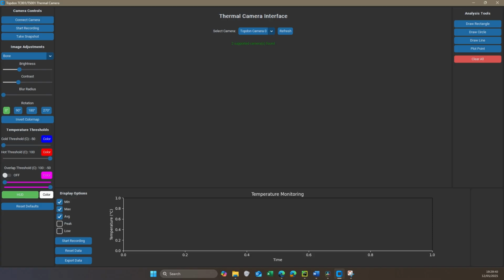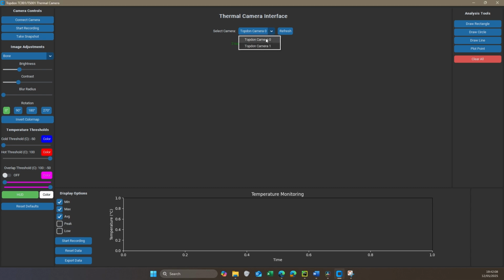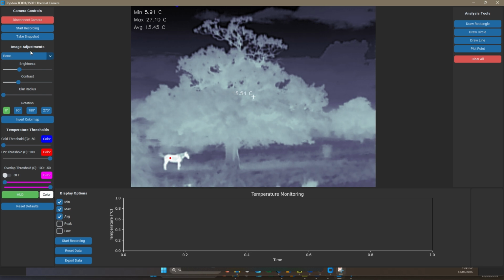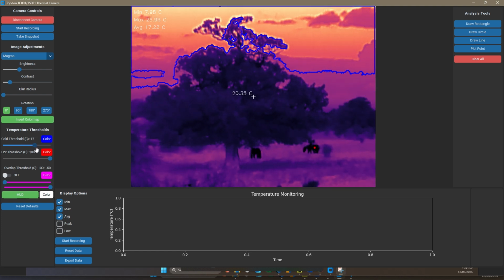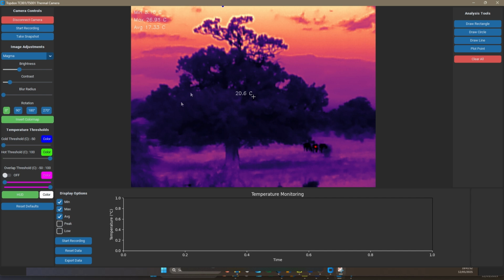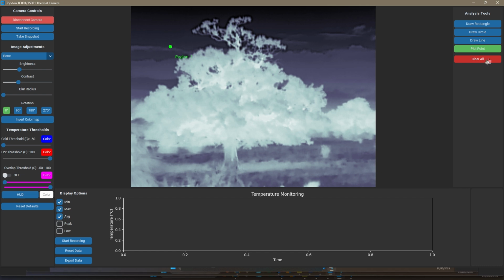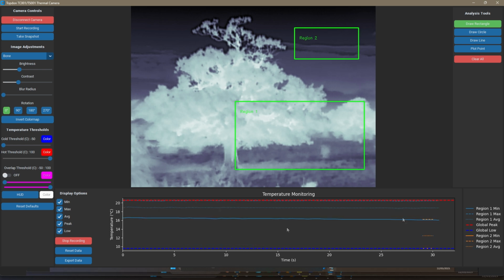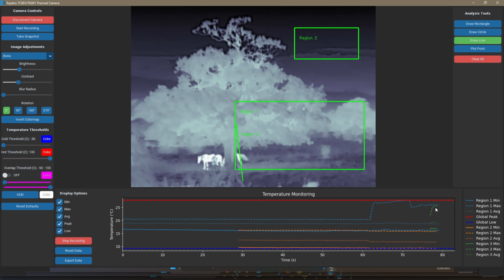PC App for TOPDON TC001 & TS001 Thermal Cameras – Live View, Recording, Analysis!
🔥 TOPDON TC001 / TS001 Thermal Camera – Custom PC Viewer App 🔥
In this video, I demo the custom PC app I built for viewing and analysing thermal footage from the TOPDON TC001 and TS001. It supports live video, drawing tools, temperature overlays, recording, and more – perfect for anyone who wants more control than the stock mobile app offers.

Built with Python, OpenCV, and CustomTkinter, this app gives you a full-featured thermal imaging HUD right on your desktop.

Let me know what features you'd like added next.